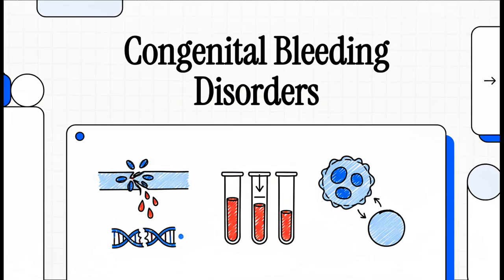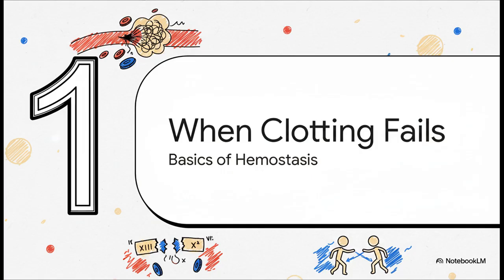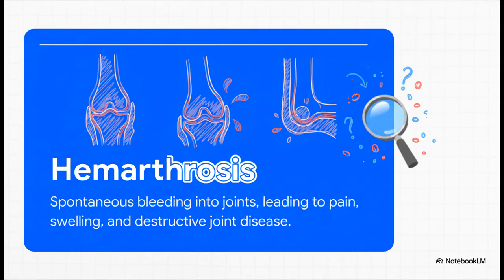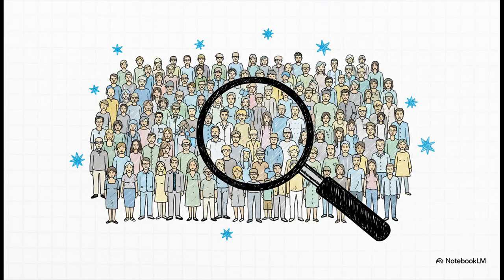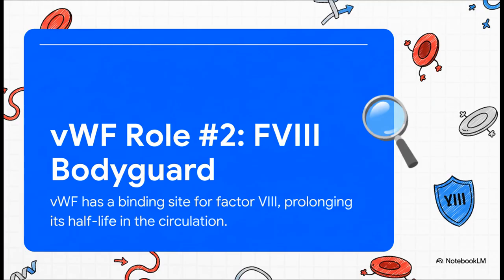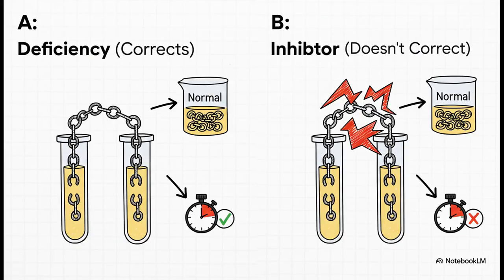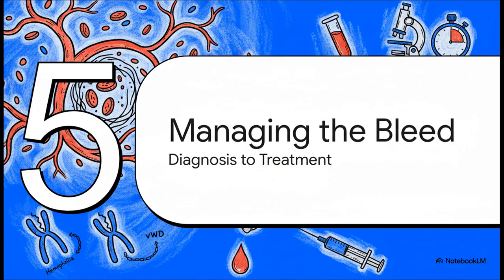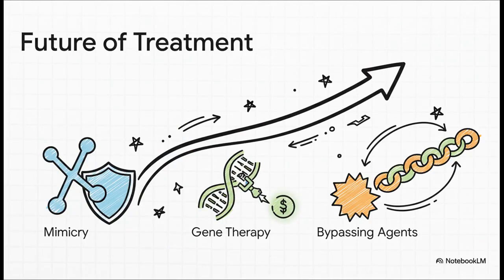Congenital Bleeding Disorders (Hemophilia A/B, vWD) PANCE Buzzwords and Study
Welcome to Pass the PANCE, your go-to source for PANCE and PANRE study reviews!
In this video, we cover key updates on Congenital Bleeding Disorders (Hemophilia A/B, vWD) based on information summarized from Current Medical Diagnosis & Treatment 2025 (CMDT 2025) and other reputable medical resources.

📚 Sources & References:

Current Medical Diagnosis & Treatment 2025 (McGraw Hill)

NCCPA PANCE Content Blueprint

U.S. Preventive Services Task Force (USPSTF) Guidelines

Additional verified clinical resources